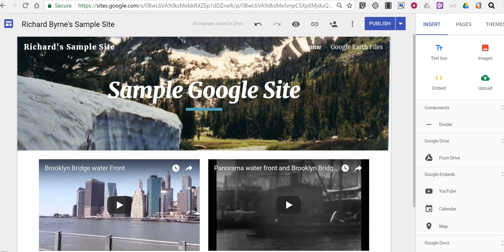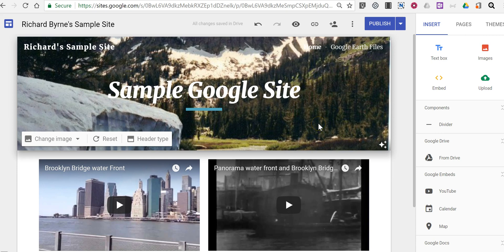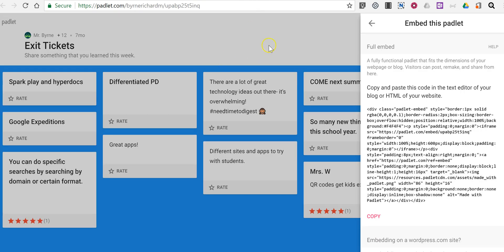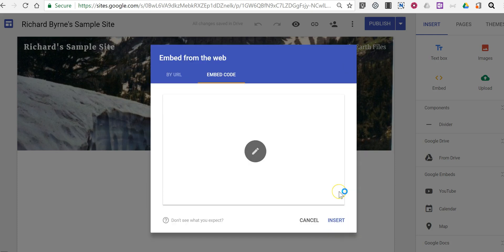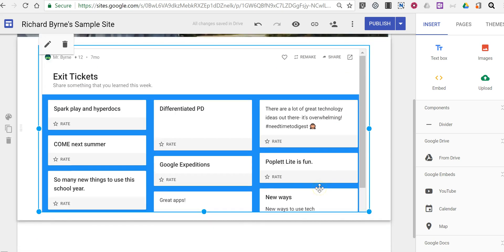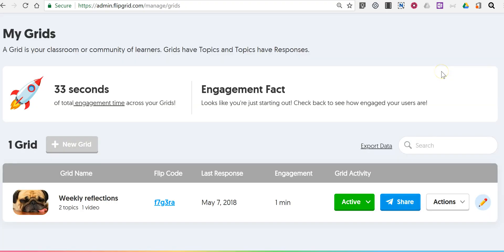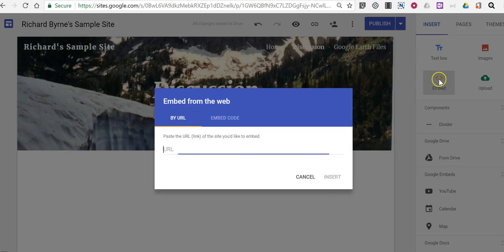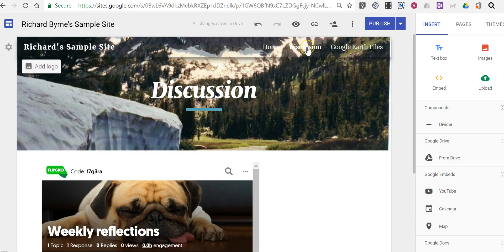How to add a discussion element to a Google Site